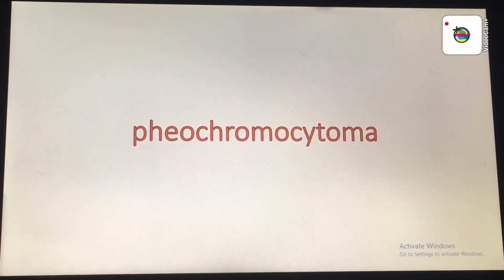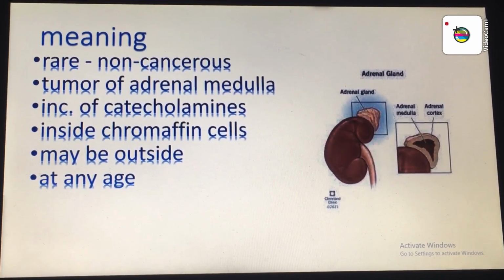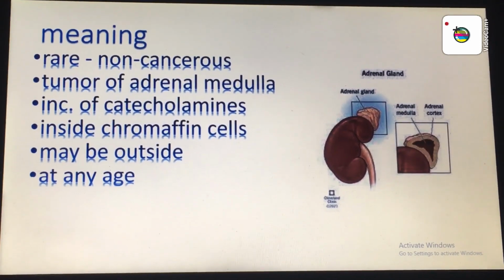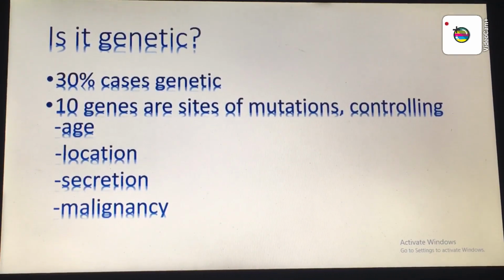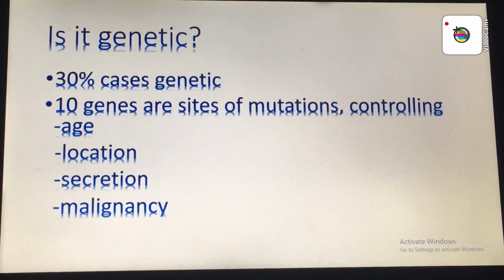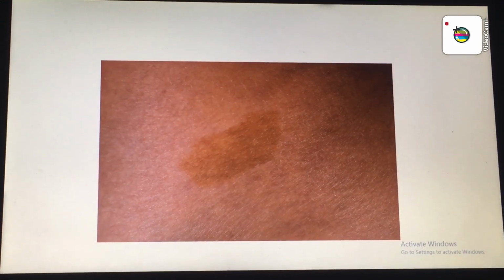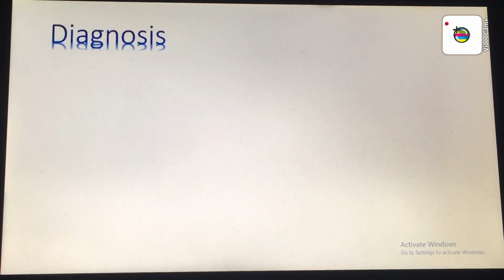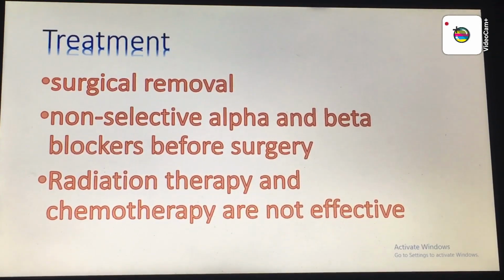Pheochromocytoma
Simple way to explain